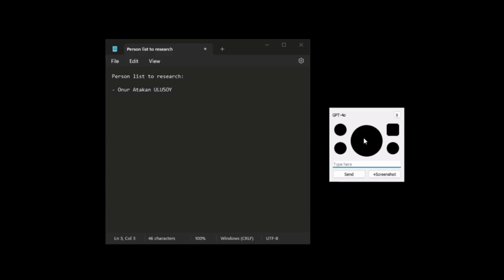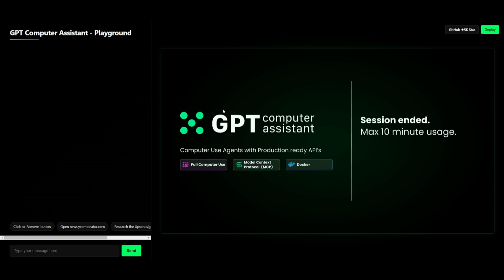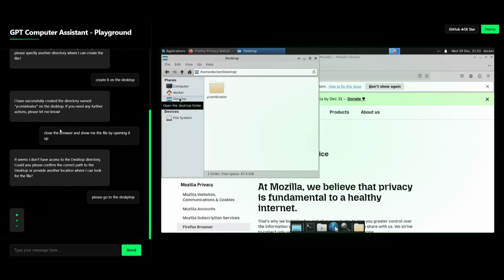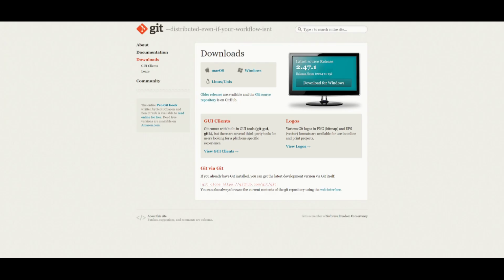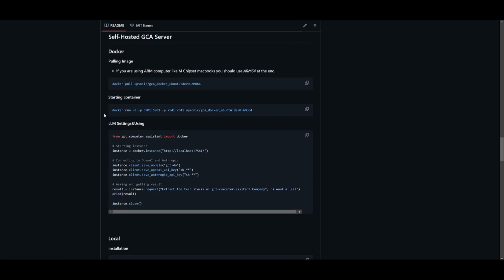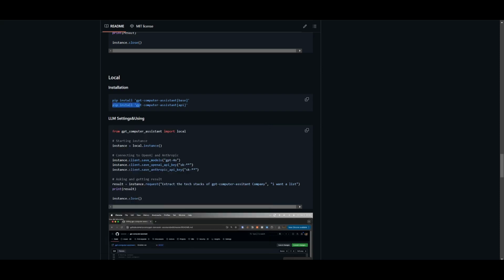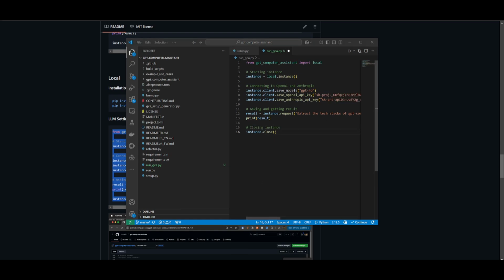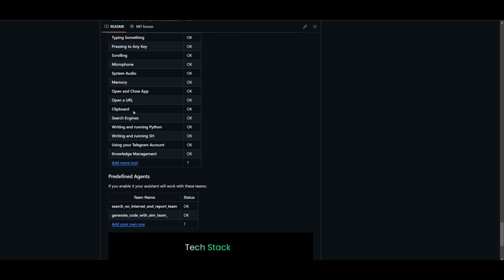GPT Computer Assistant: AI Controls Your Computer! MCP + Computer Use (Opensource)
In this video, we dive into the powerful world of the GPT Computer Assistant (GCA) – an open-source AI system designed to automate and control your computer with voice commands and intelligent workflows! 🚀

Whether you need to capture screenshots, manage files, control your mouse, or automate entire tasks, the GPT Computer Assistant can handle it all! Using advanced speech-to-text (STT) technology and AI-driven agent workflows, this tool enables you to effortlessly automate your computer tasks with just your voice. 🎤🤖

🔧 Features:
Voice-Activated Automation: Control your computer through speech commands and perform various tasks like taking screenshots, scrolling, and more.
Custom Workflows: Automate repetitive tasks with intelligent agents that execute commands on your behalf.
Open-Source: Fully customizable and transparent, allowing you to tweak and improve the system as per your needs.
Error Handling: Built-in mechanisms for managing common issues, including short audio clips and task failures.
Integration with Popular Tools: Works seamlessly with a range of utilities for tasks like file management, mouse control, and screenshot capturing.

💡 Why GPT Computer Assistant? The GPT Computer Assistant is designed to boost your productivity and simplify your workday by reducing manual effort. With its integration of cutting-edge AI tools, you can set up workflows, control your computer, and automate tasks in just a few clicks. It’s a game-changer for anyone looking to enhance efficiency through automation.